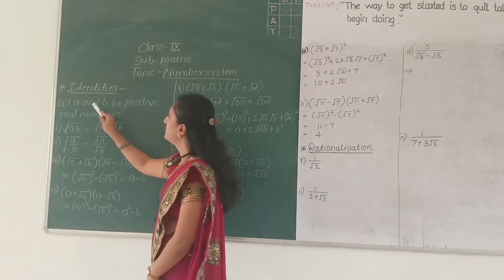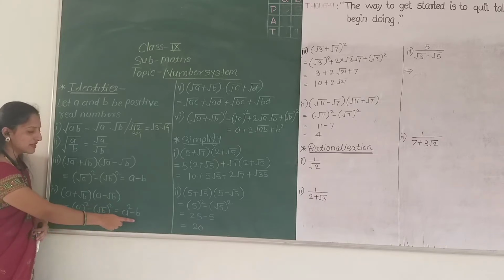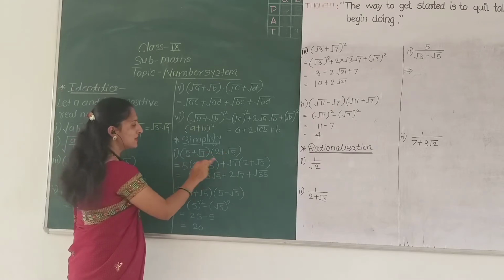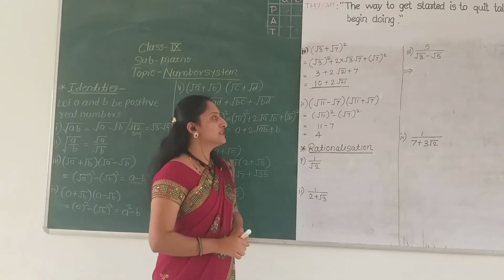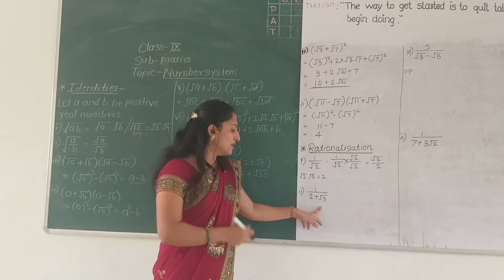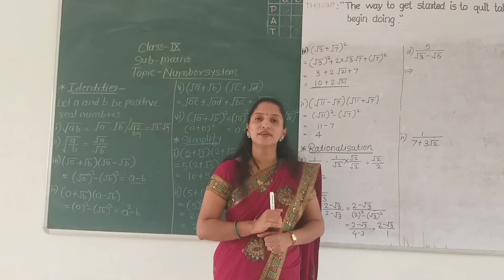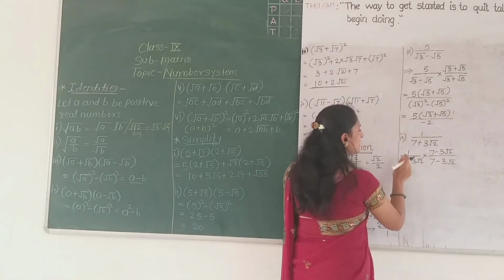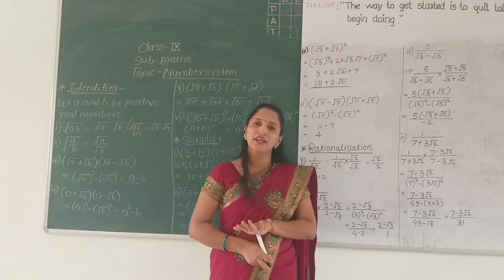Std 9th Mathematics chapter 1 Number System session 8